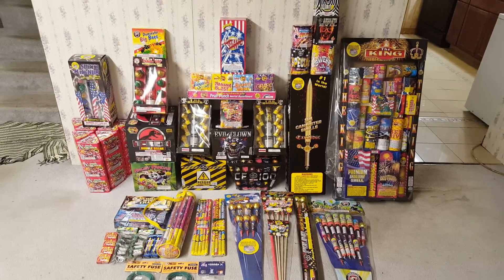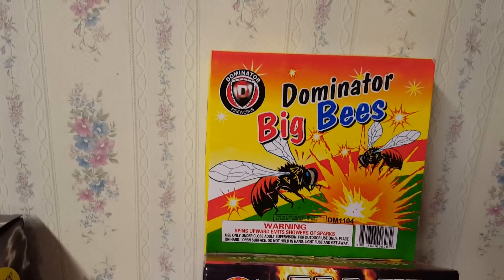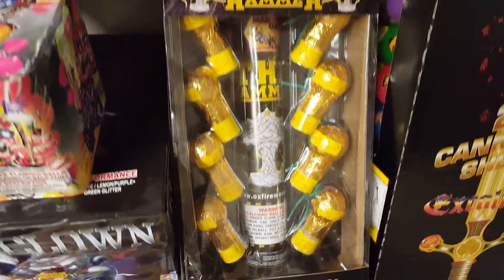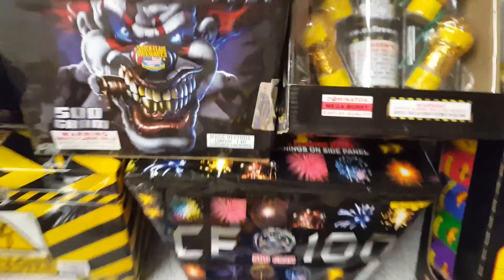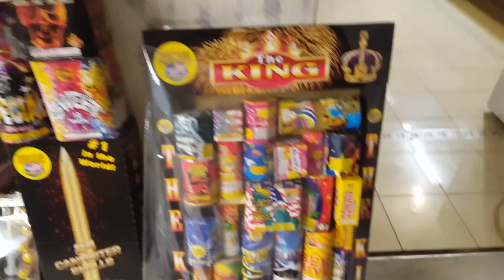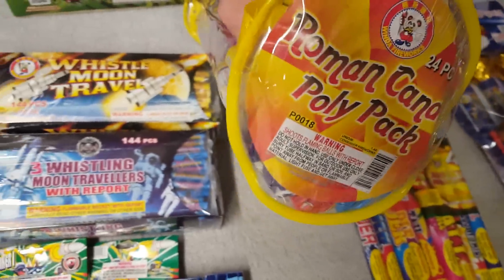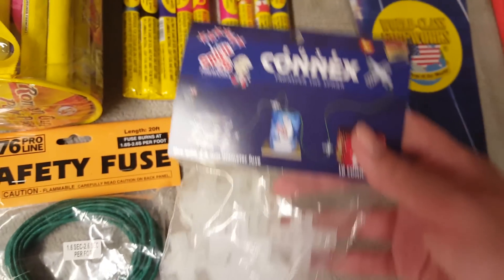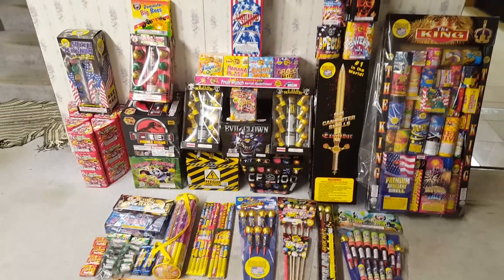July 4th, 2016 Firework Stash Update (Part 2) - American Fireworks Purchase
I go through my 2nd stash update in this video, which contains fireworks that were purchased from American Fireworks in Hudson, Ohio (specifically at their April 23rd demo).